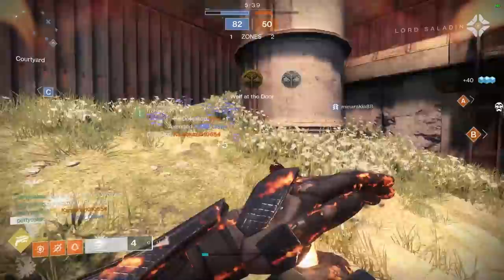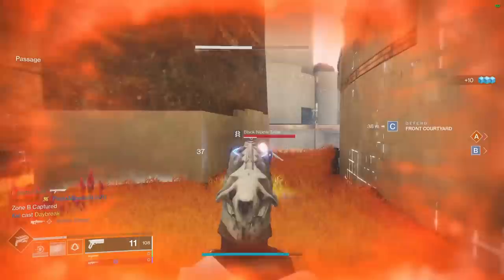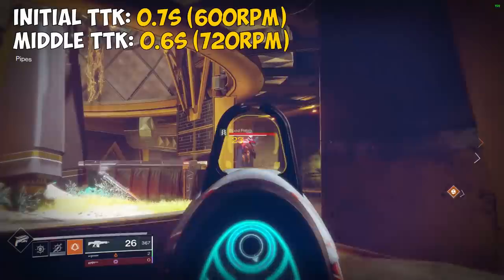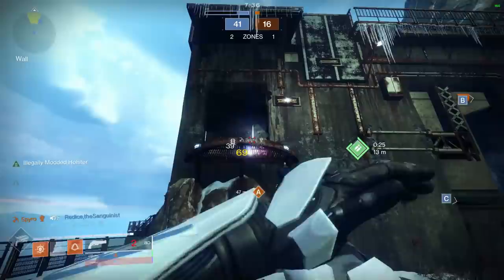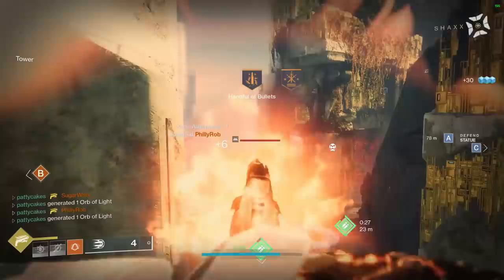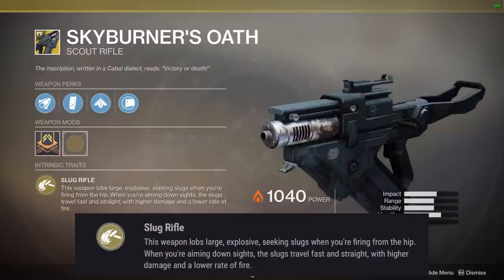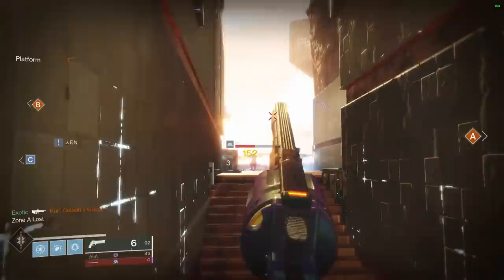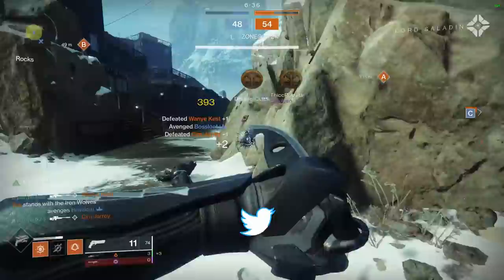Exotic Weapon PvP Tier List Rankings | Primary Weapons (Destiny 2)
I wanted to break down every exotic weapon in a tier list ranking for PvP. This video will be the first of three total, with this one looking at exotic weapons that use primary ammo. Parts 2 (special ammo) and 3 (heavy ammo) are linked below:

Sections:
0:00 Rules of the Tier List
1:22 Sweet Business
2:06 Sturm
3:30 Vigilance Wing
4:35 Rat King
5:25 MIDA Multi Tool
6:37 Crimson
7:55 The Jade Rabbit
8:34 The Huckleberry
9:35 Suros Regime
10:37 Cerberus+1
11:48 Wish-Ender
12:30 Malfeasance
13:30 Ace of Spades
14:36 The Last Word
15:45 Thorn
16:45 Outbreak Perfected
17:41 Bad Juju
18:45 Lumina
19:45 Monte Carlo
21:00 Fighting Lion
22:08 Sunshot
23:04 Graviton Lance
24:30 Skyburner's Oath
25:22 Riskrunner
26:20 Hard Light
27:12 Polaris Lance
27:57 Trinity Ghoul
28:56 Le Monarque
29:52 Tarrabah
30:54 Symmetry
31:52 Devil's Ruin
32:25 Tommy's Matchbook
33:36 Part 2: Special Weapons